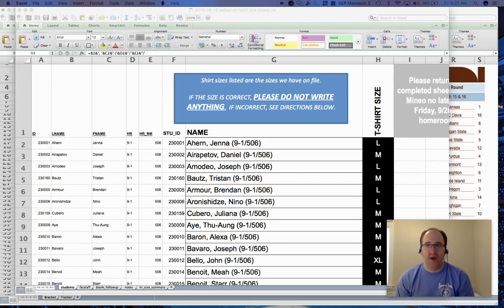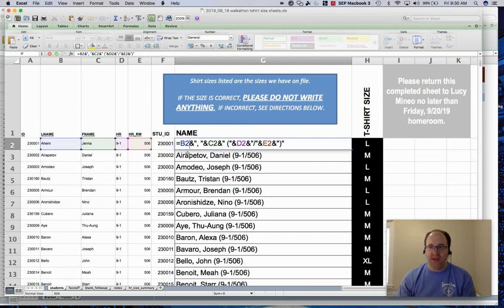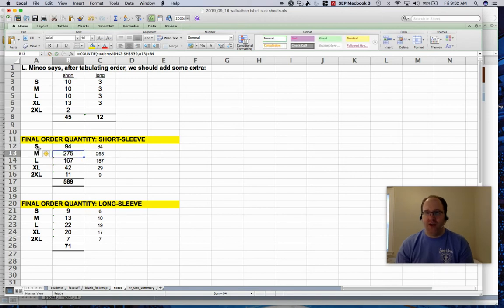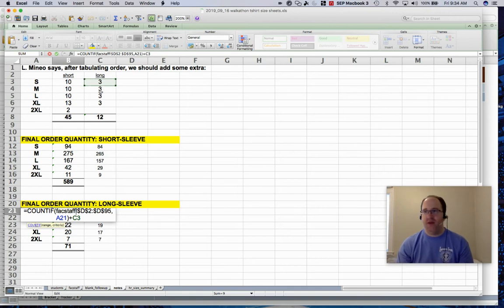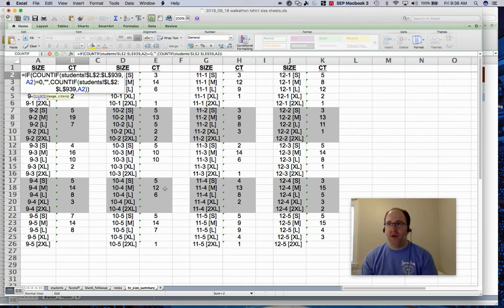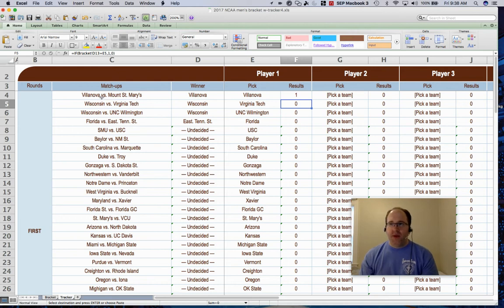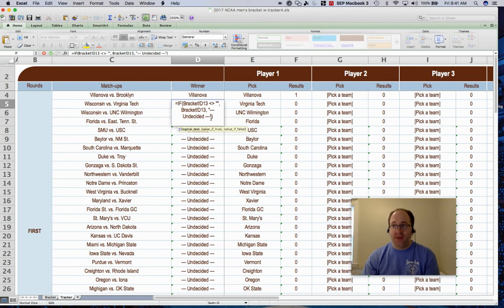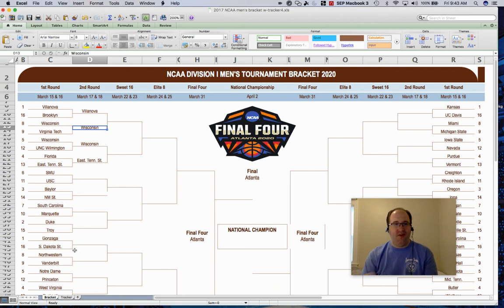Computer Technology: Sheets - Functions Summary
Sheets Functions - Summary